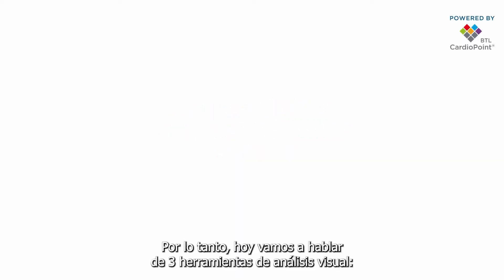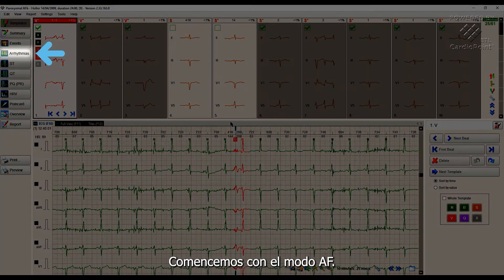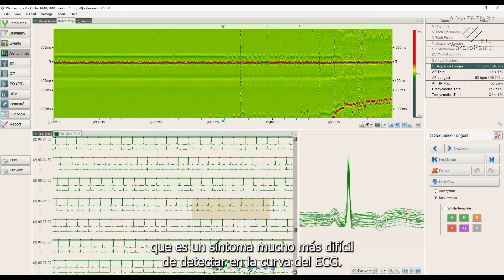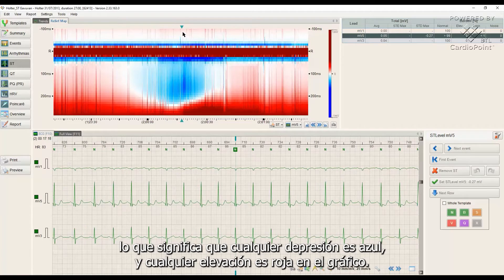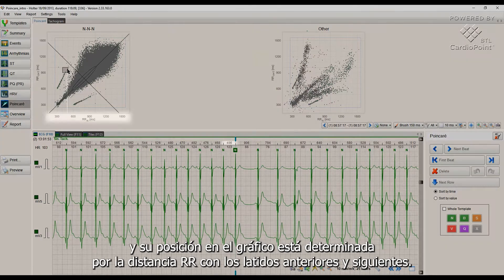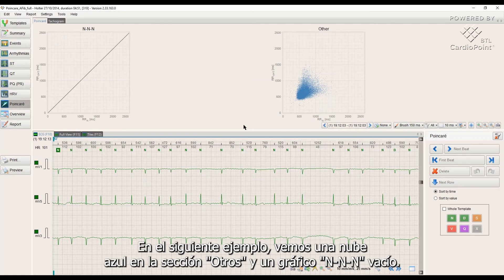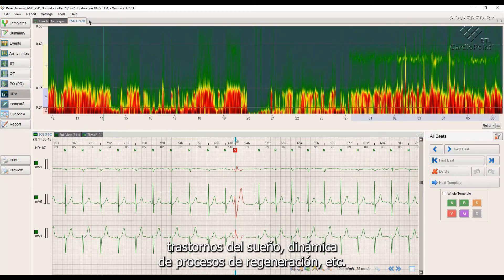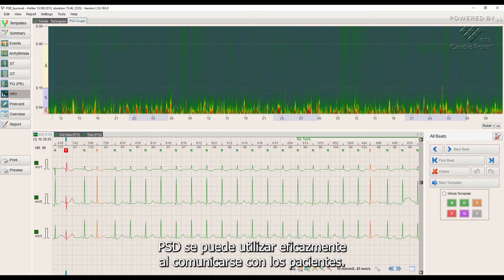BTL CardioPoint HOLTER - Herramientas avanzadas